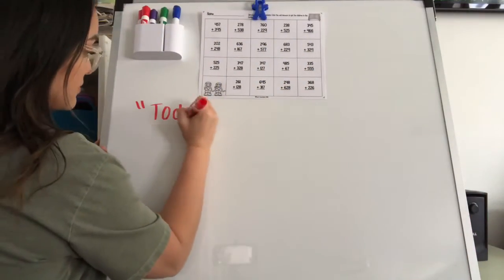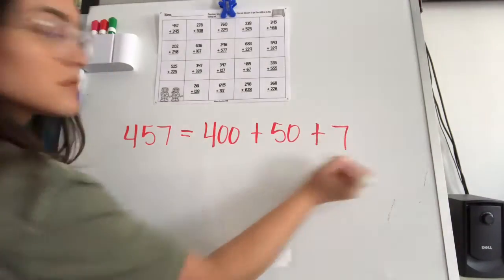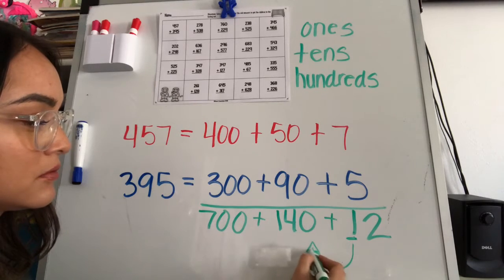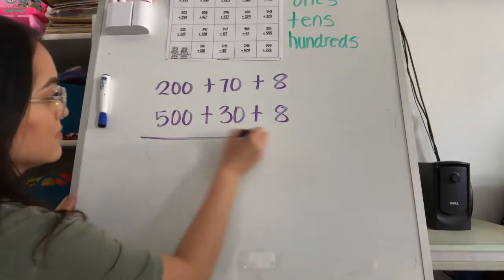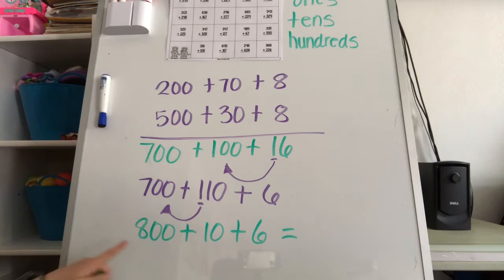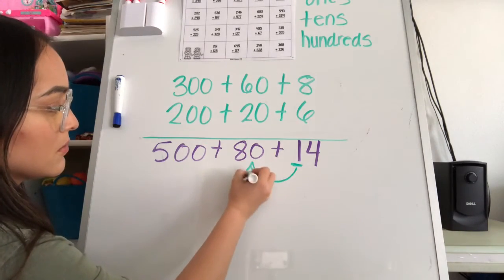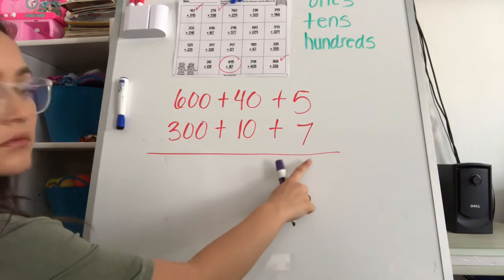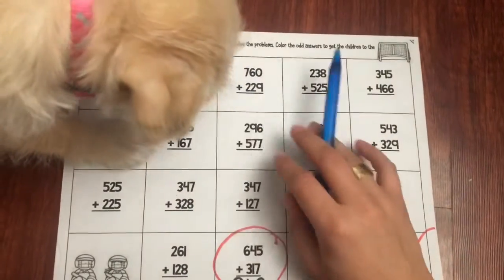APRIL 14 Math Lesson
Adding 3-Digit numbers using expanded form
Identifying odd numbers